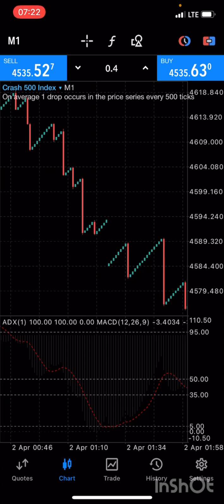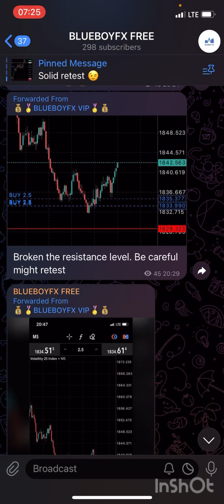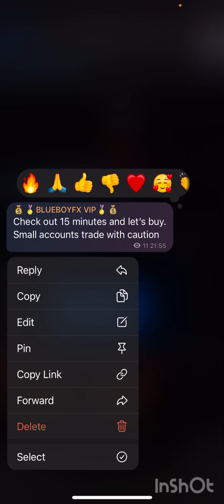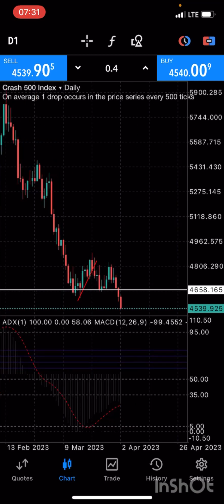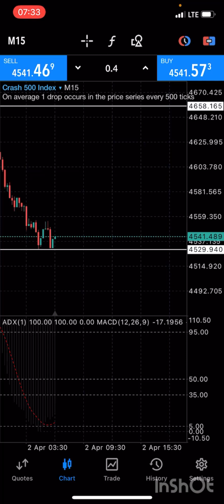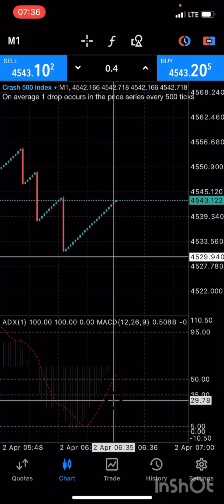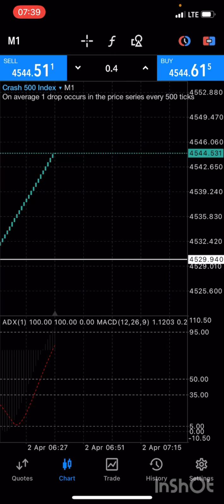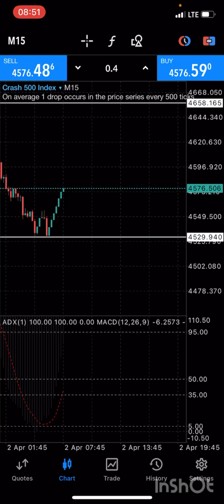TRADE BOOM AND CRASH AND VIX LIKE A PRO USING PRICE ACTION TRADING STRATEGY . SECURE AND PROFITABLE